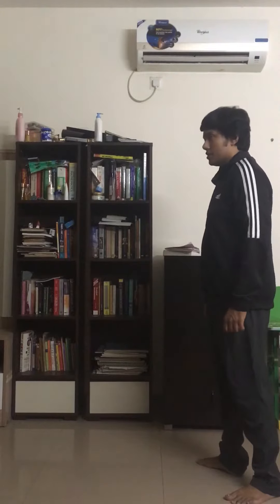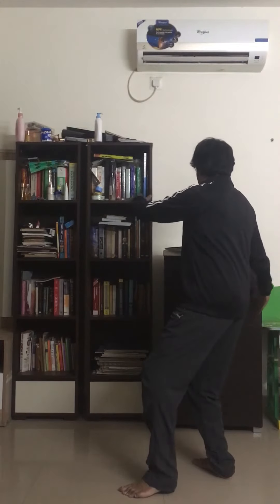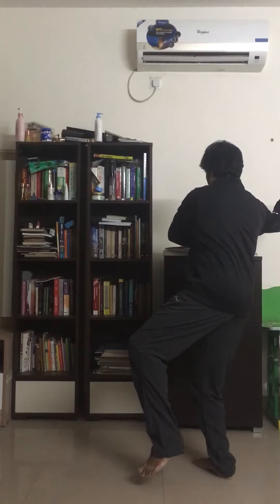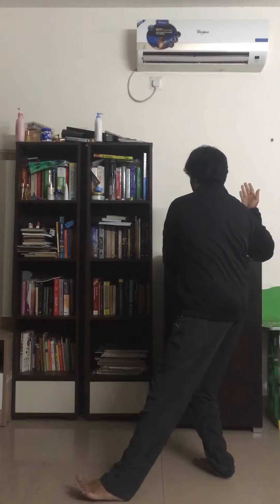Sattva Mushti Taijiquan Pointers: Descending wrists pt 1/4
Elevation of wrist is an important aspect to be consistent about